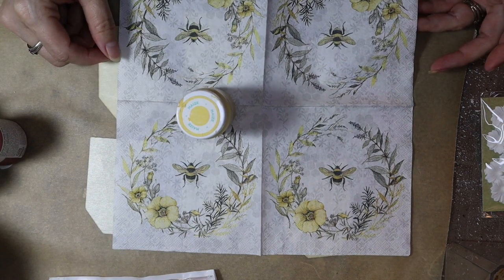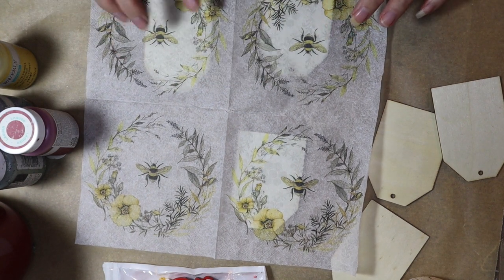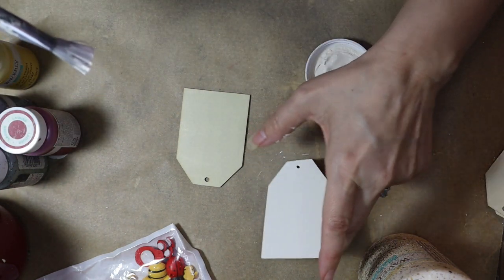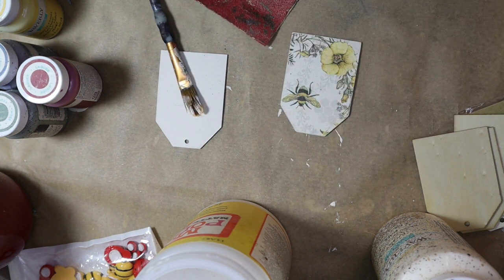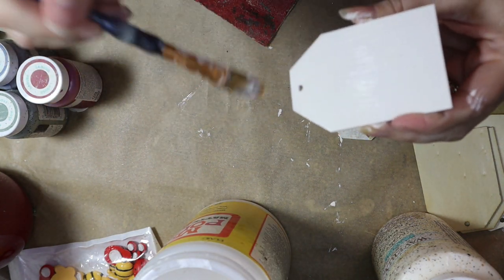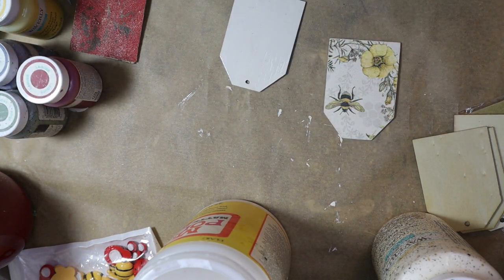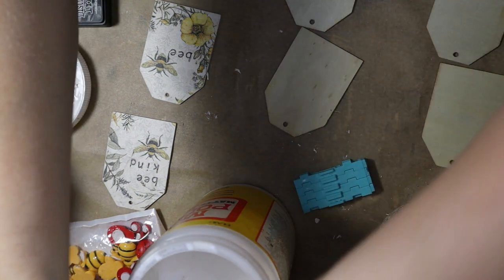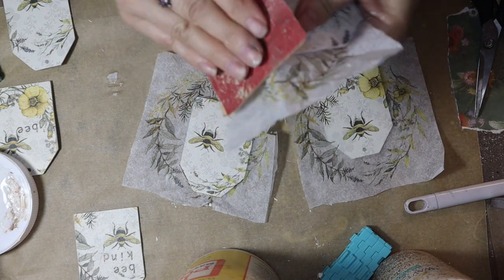I'm Making Wood Bee Tags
Today I'm making bee tags. Join me!